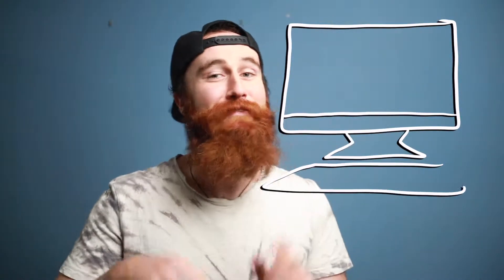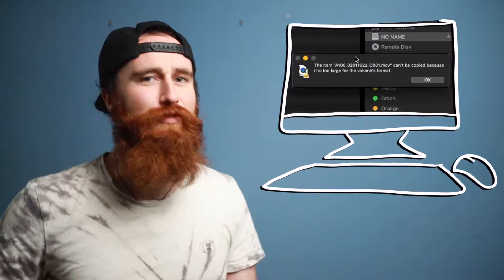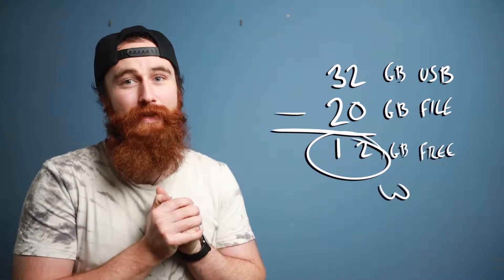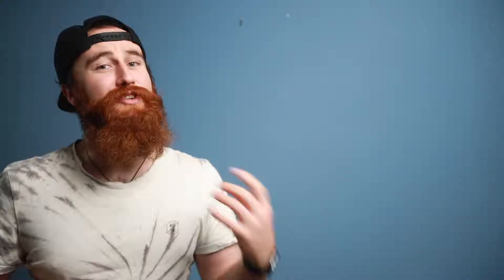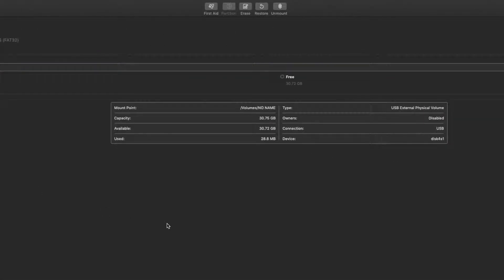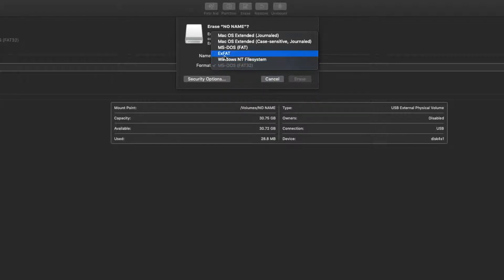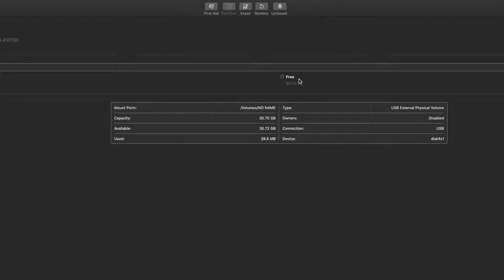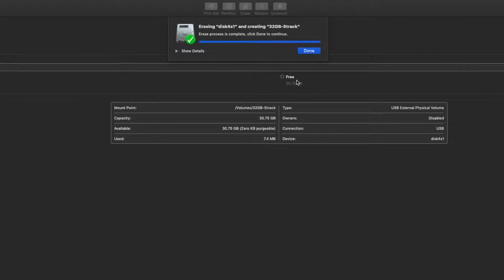Too Large for Volumes Format - Error - how to fix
bumped into this ol' chestnut again and thought I'd share my work around. Is this the easiest solution? let me know if you have a better one!